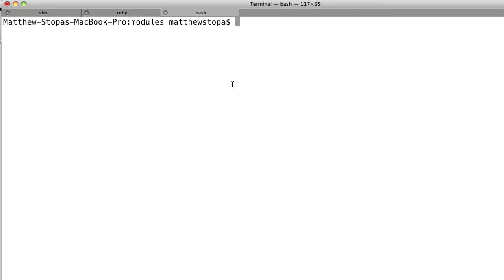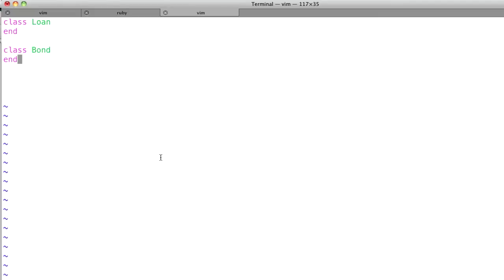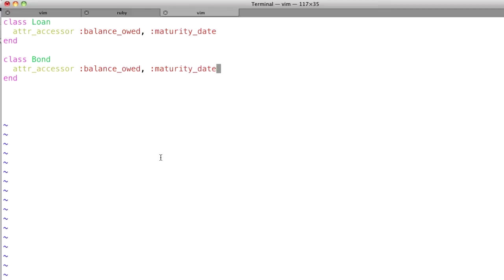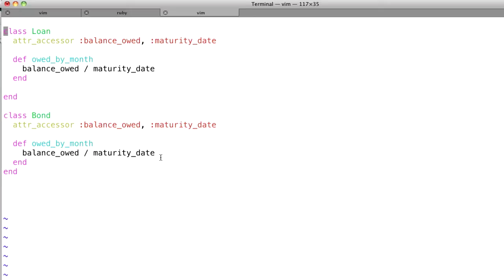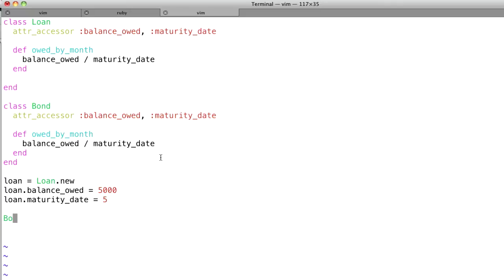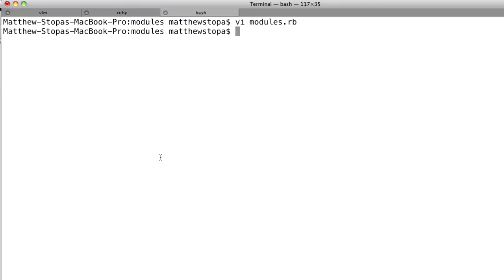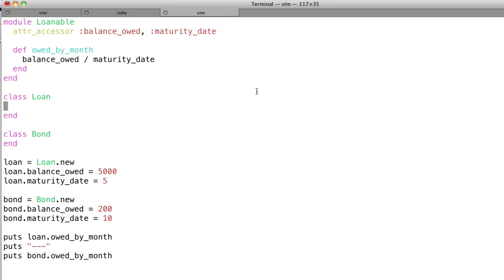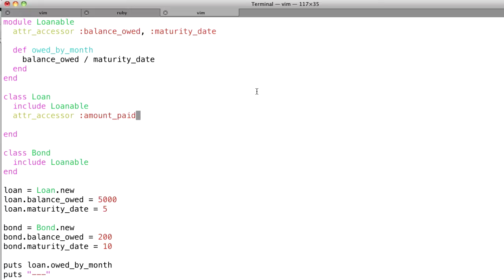Ruby Tutorial on Modules - Part 1